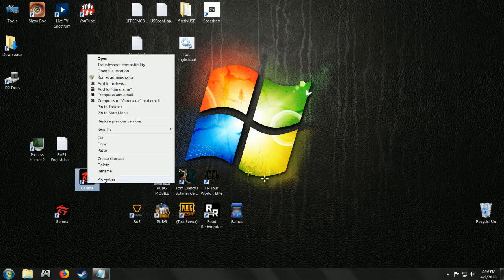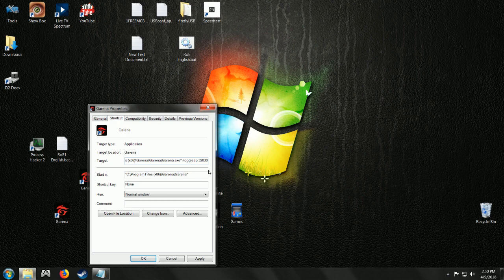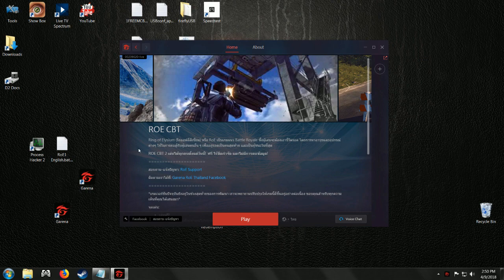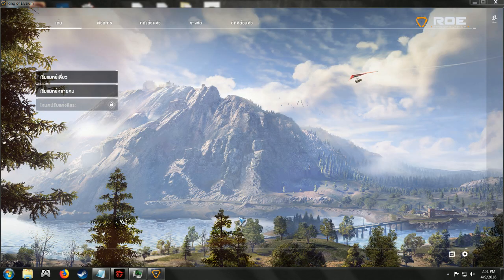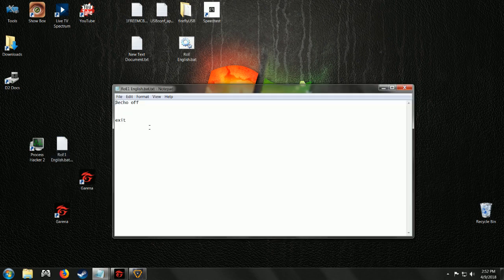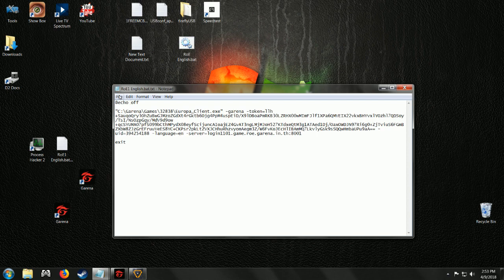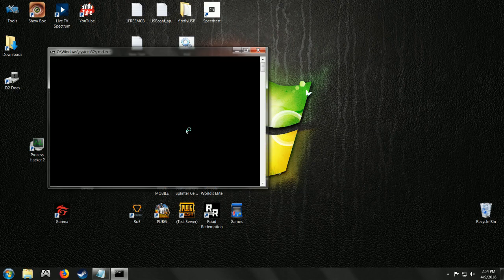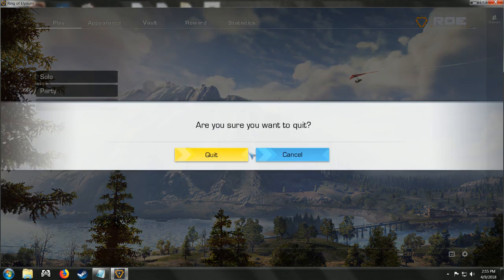(FiX) Install and play ROE Ring of Elysium Europa English ANYWHERE(NO SPOOFING)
(FiX) EDiT BAT FiLE Install and play ROE Ring of Elysium Europa English ANYWHERE(NO SPOOFING)

Edit Garena Shortcut with
-toggleapp 32838